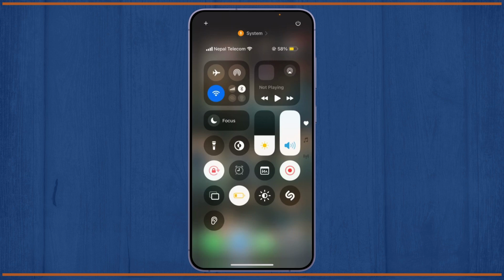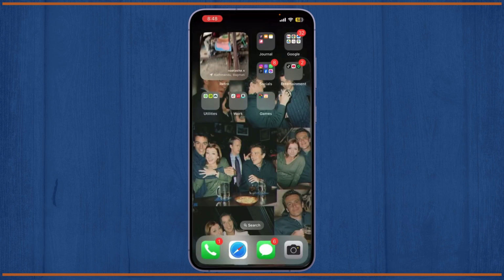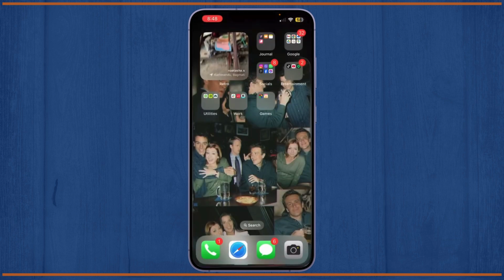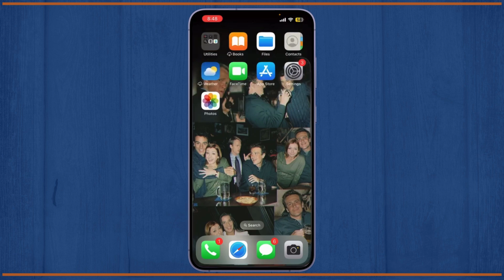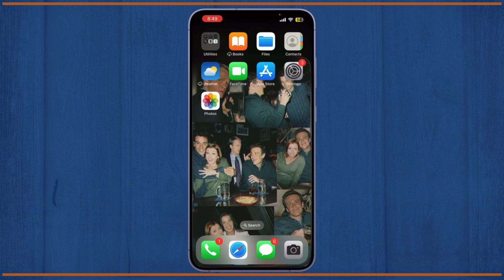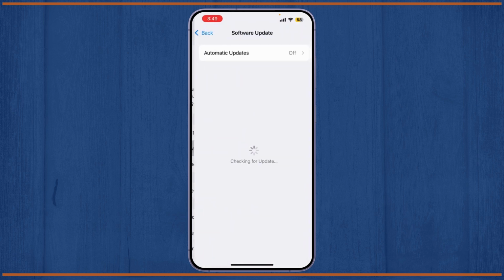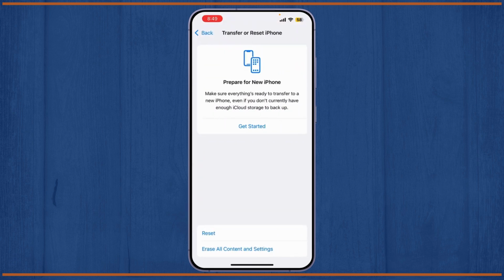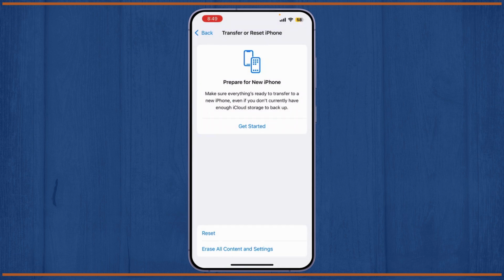How To Fix Call Ended Problem On iPhone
Are you facing the "Call Ended" problem on your iPhone? This video will guide you through the steps to fix this issue quickly and easily. Whether you're asking, "Why does my iPhone keep saying 'Call Ended'?" or need help troubleshooting your iPhone’s call connection problems, this tutorial has you covered. Learn how to resolve this frustrating issue and get your calls working properly again. Watch now to find out how to fix the "Call Ended" problem on your iPhone!

Timestamps:
00:00 How to Fix Call Ended Problem on iPhone
00:06 Why is My iPhone Saying "Call Ended"?